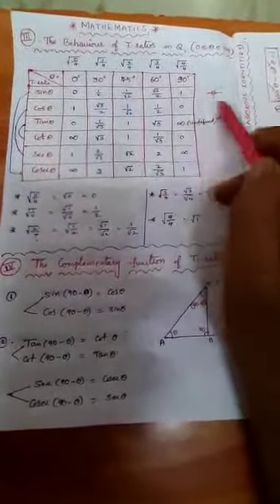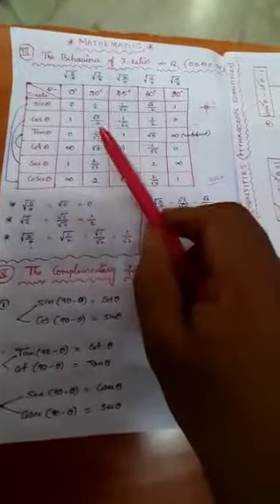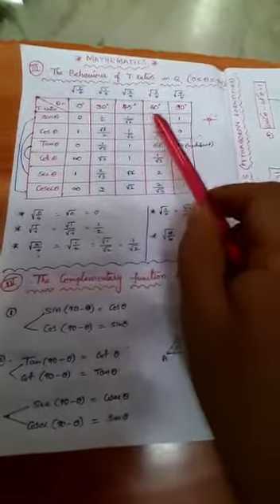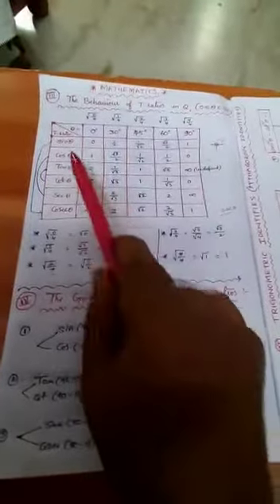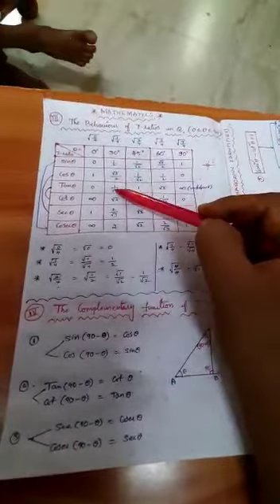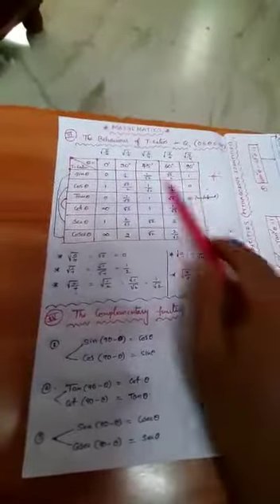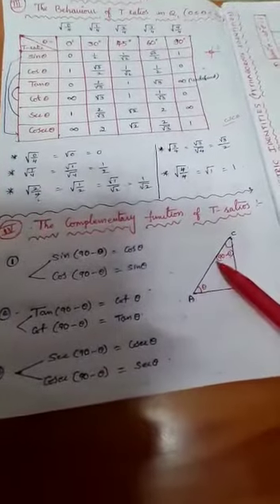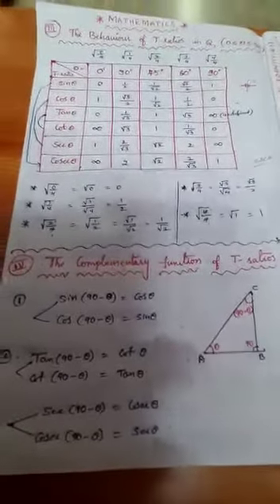All you should know about t ratios